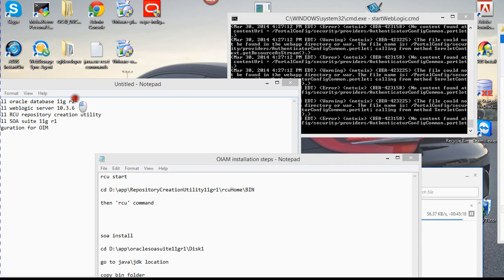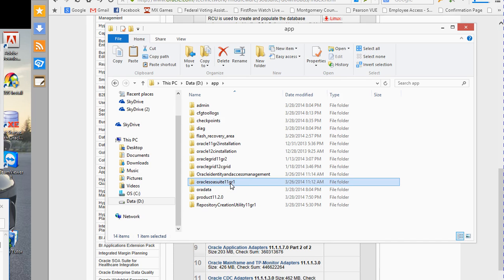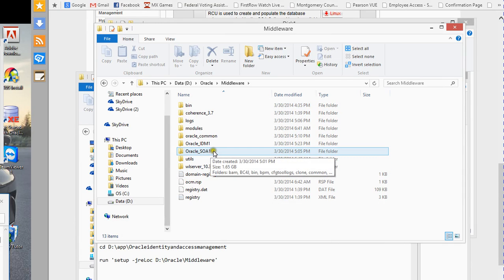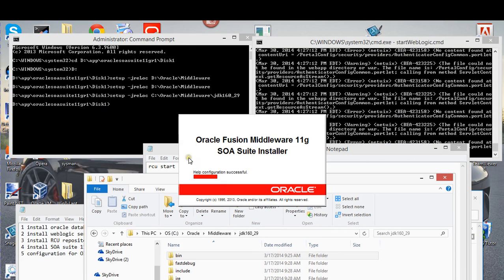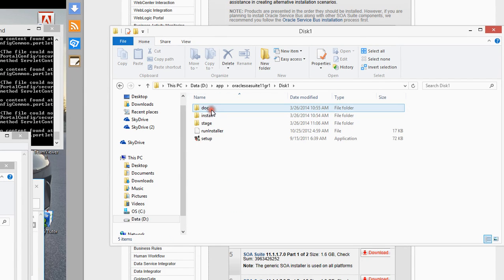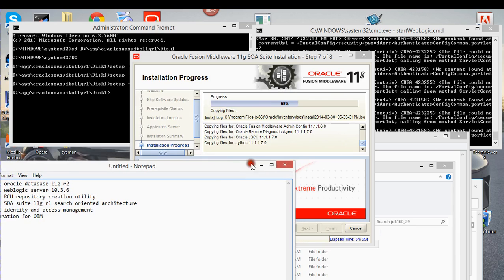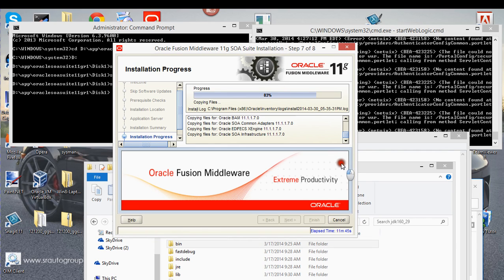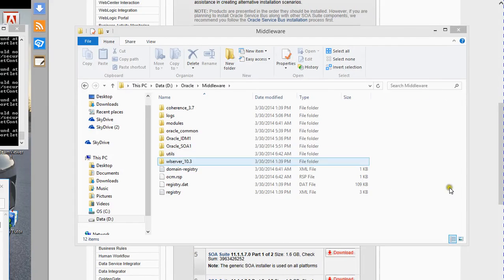Oracle Identity And Access Management Hands on Demo: 4 Installing SOA Suite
In this tutorial you will learn how to install oracle identity and access management for oracle 11g. installing the SOA suite software.